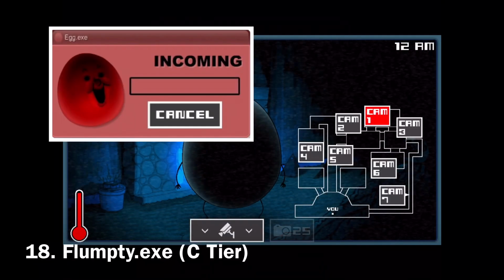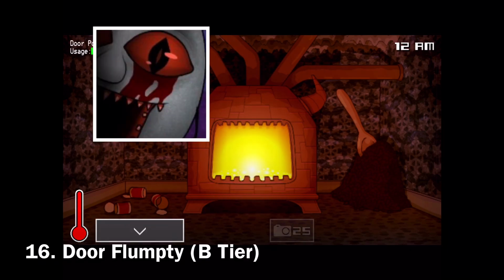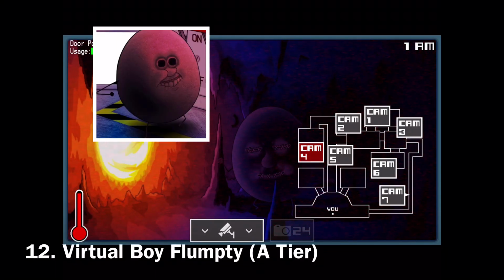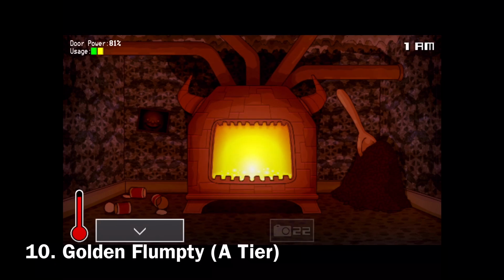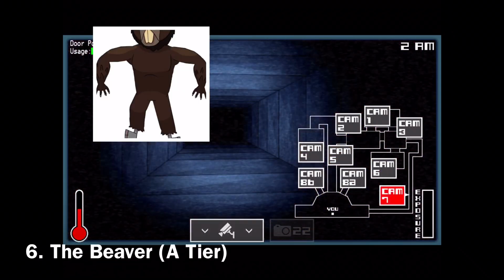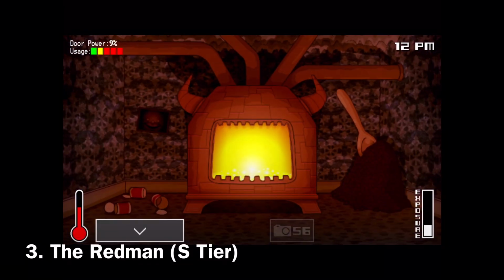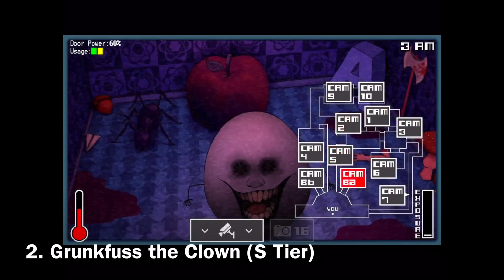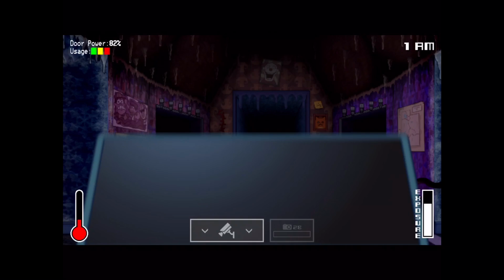RANKING EVERY ONE NIGHT AT FLUMPTY’S CHARACTER FROM WORST TO BEST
U